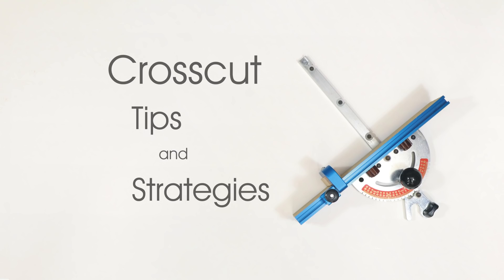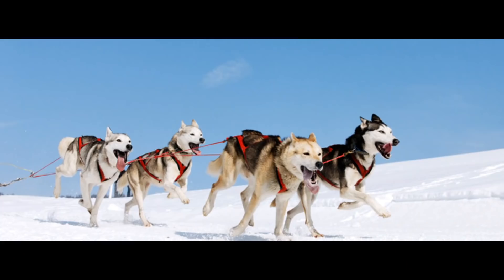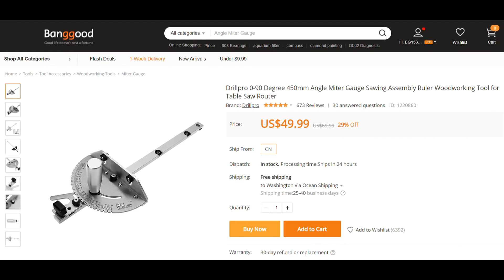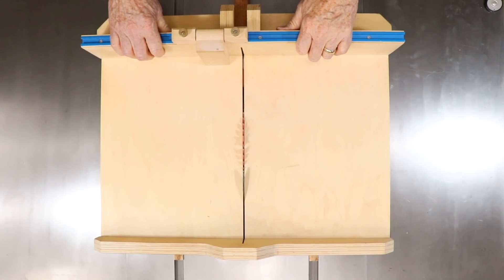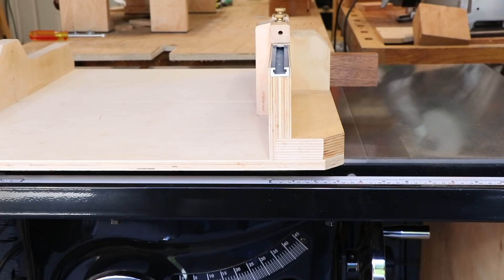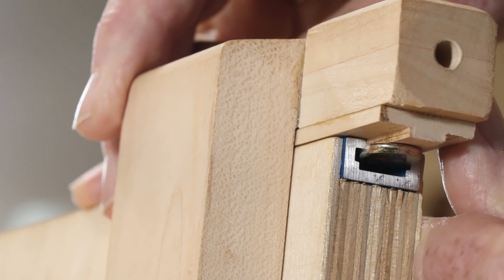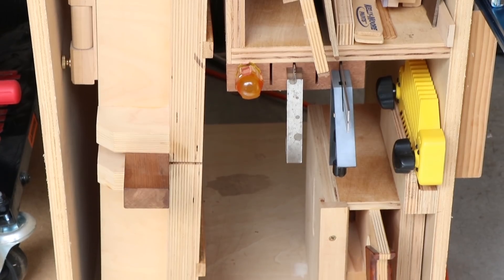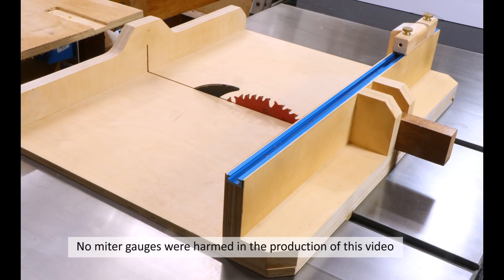Crosscut Tips and Strategies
Three important pieces of gear you need for making crosscuts that are accurate, fast, and safe.  Learn how to optimize your table saw crosscut work.

Links to Tools and Products Shown in Video:
Incra miter gauge
Incra 1000 deluxe miter gauge
3" aluminum multi-track fence
2.25" aluminum multi-track fence
Chinese miter gauge
Chinese knurled brass miter gauge
Sliding flip stop for 3" fence
Sliding flip stop for 2.25" fence
Magnetic featherboard
Sawstop 30" cabinet saw
DeWalt 10" compact compound miter saw